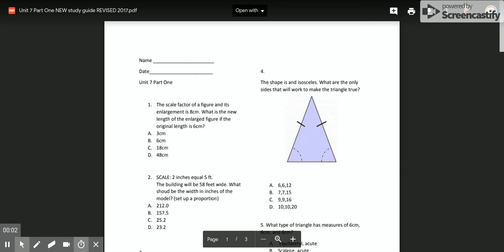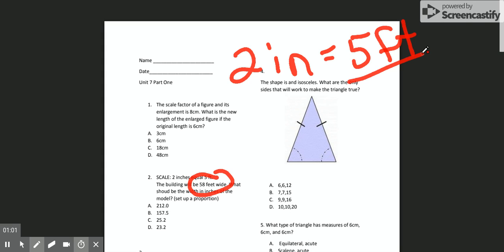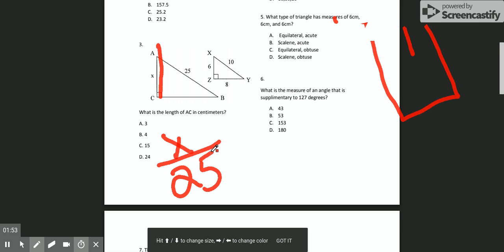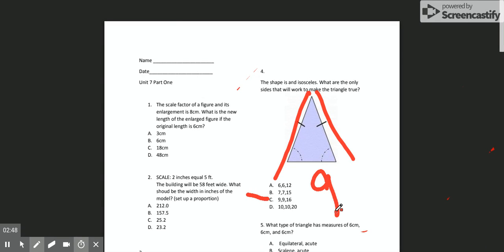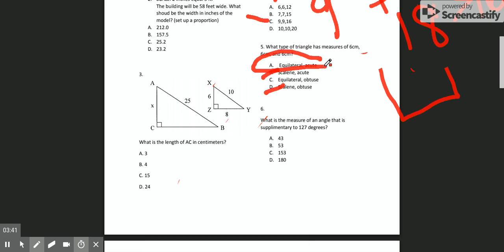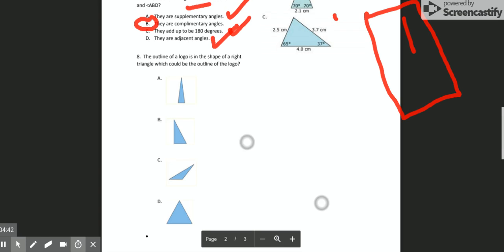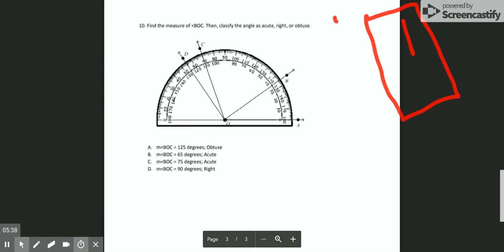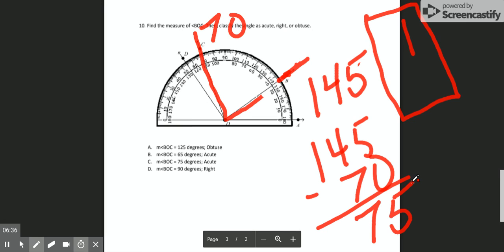Unit 7 Part One NEW study guide REVISED 2017.pdf - Google Drive